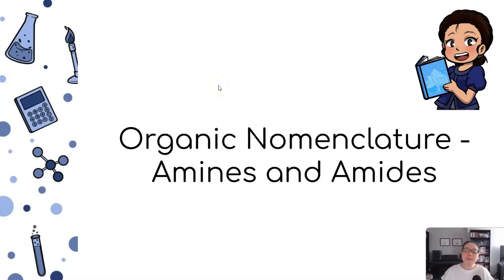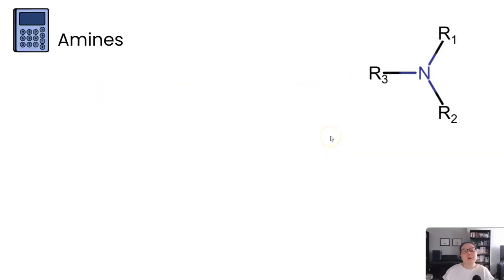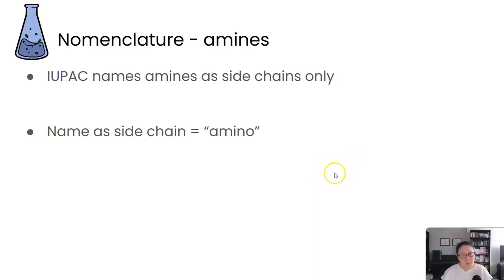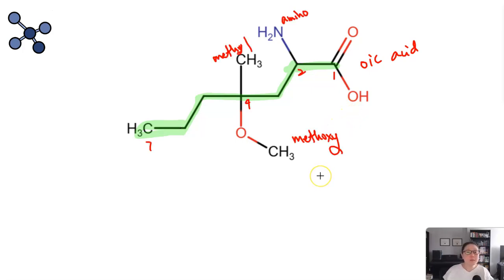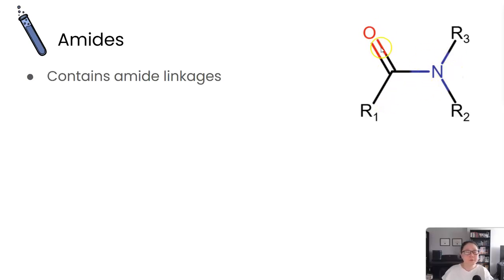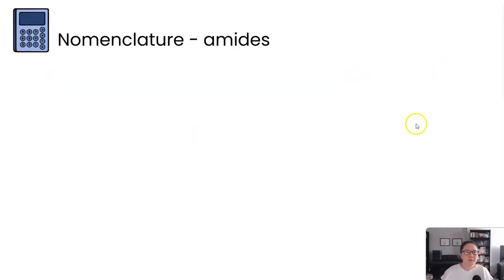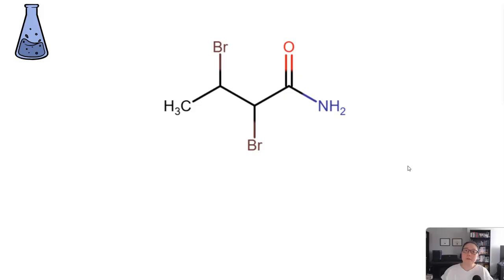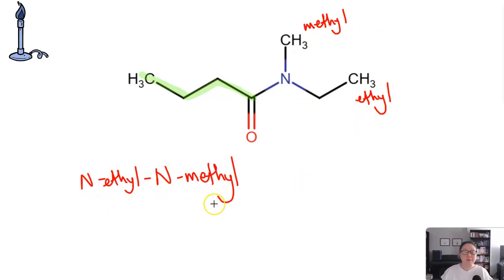Organic Nomenclature - Amines and Amides